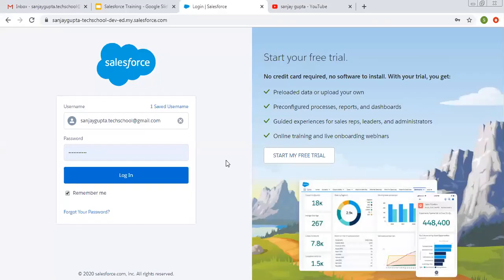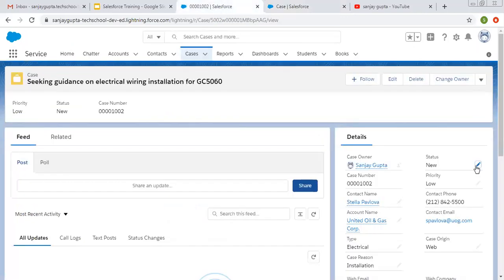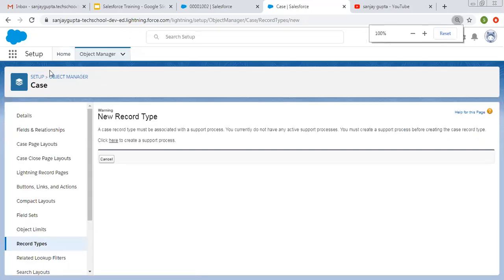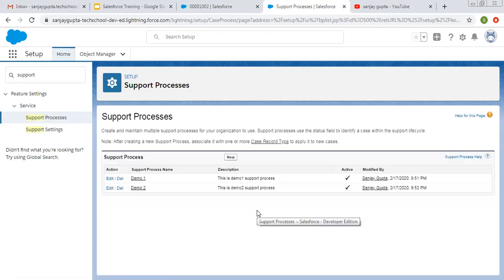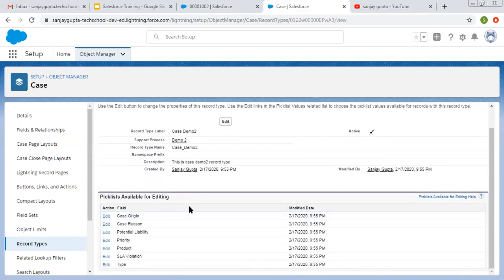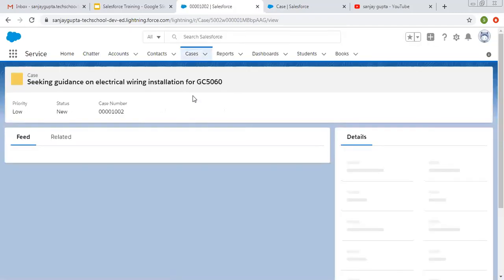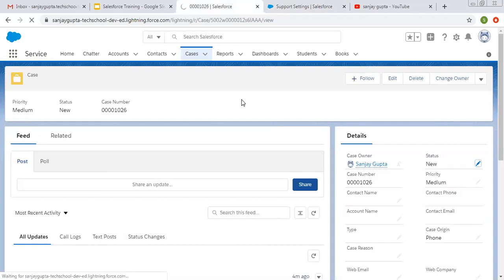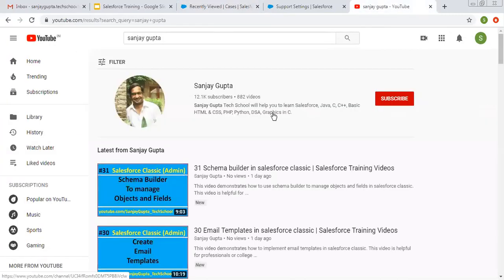31 Support Process to control case status picklist in salesforce | Salesforce Training Videos